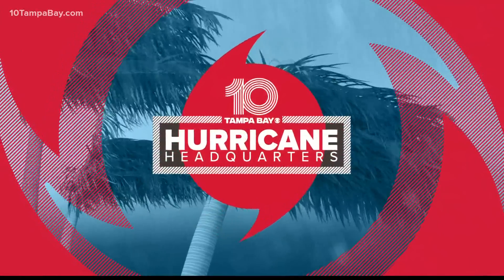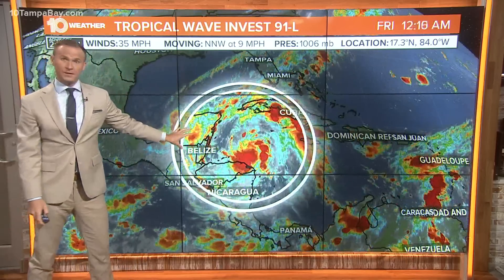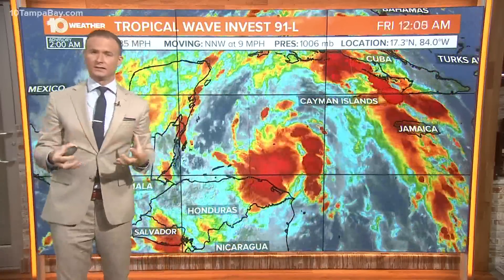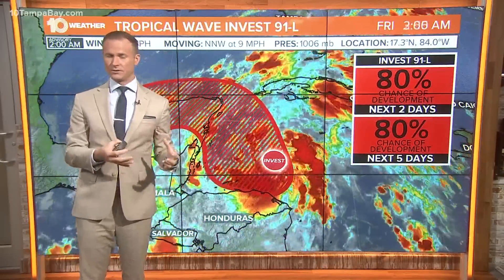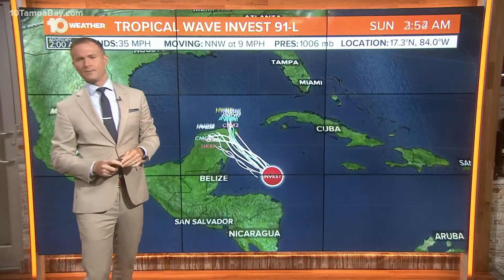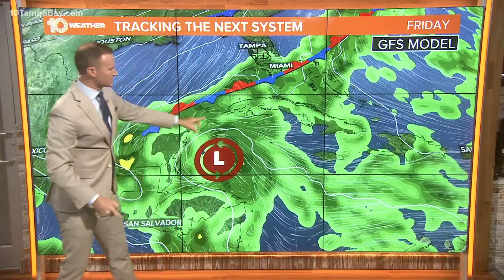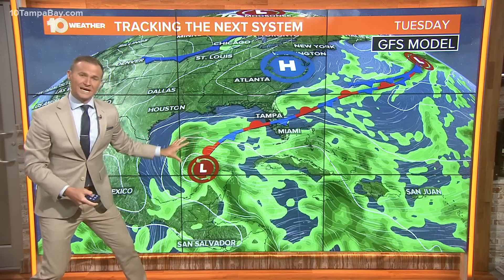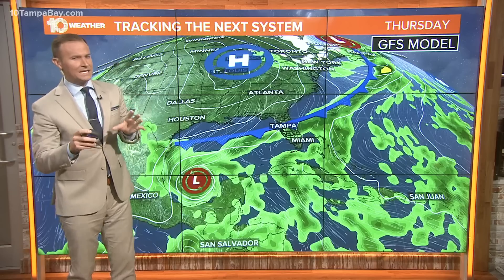Watching 2 tropical waves in the Caribbean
It may seem like things have calmed down in the tropics. But now is not the time to let our guard down.

The National Hurricane Center (NHC) is closely monitoring two tropical waves in the Caribbean Sea this week.

Invest 91-L
The NHC is giving this disturbance a high chance of development (80-percent) in the next five days.

While there is still quite a bit of uncertainty as to what this potential disturbance will do, model guidance suggests that it will interact with a frontal system in the coming days, while drifting westward. This will allow an area of low pressure to develop later this week. Conditions in the northwestern Caribbean Sea are expected to become more favorable for a tropical depression to possibly form over the weekend.

The NHC says the area of showers and thunderstorms is becoming better organized. Regardless of development, this system is expected to produce locally heavy rains and possible flash flooding over parts of southeastern Mexico, Central America and western Cuba.

Disturbance 2
The NHC is giving this disturbance a low chance of development (30-percent) in the next five days.

This tropical wave is just east of the first, moving across the Lesser Antilles, and is accompanied by local rainfall and gusty winds. Conditions in the central/western Caribbean Sea are expected to become a little more favorable for further development early next week.

It’s not uncommon for the focus to shift to this part of the tropics as we tend to see tropical development in this area thanks to very warm water temperatures during the month of October. We will have to keep our eye on these potential systems over the next several days.

Don’t forget, we still have two months of hurricane season left, so we’ll need to stay aware through Nov. 30.

We have had 23 named storms this year, including two Greek letter storms. The next storm will be named Gamma.